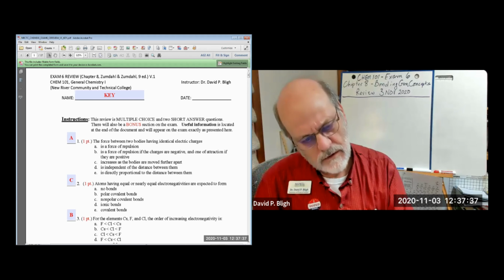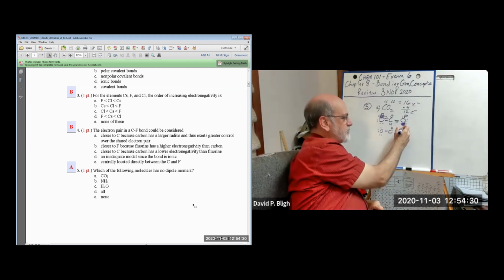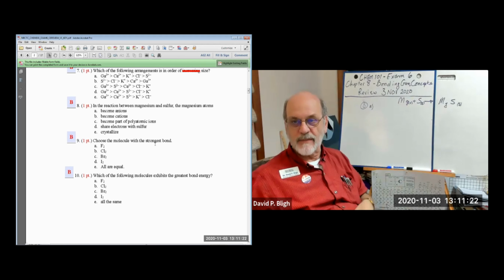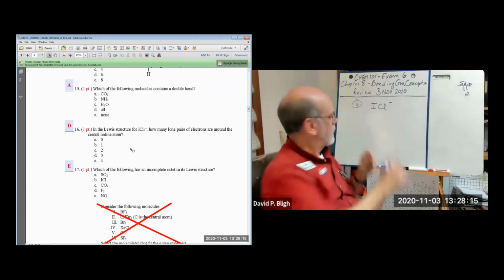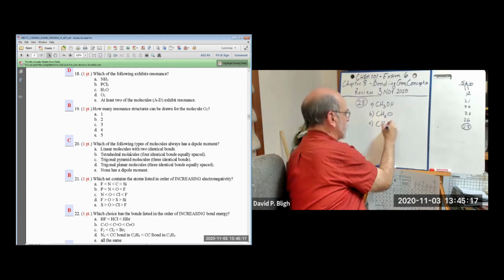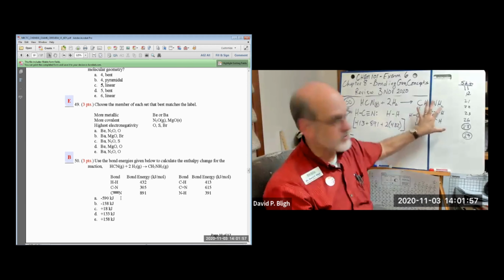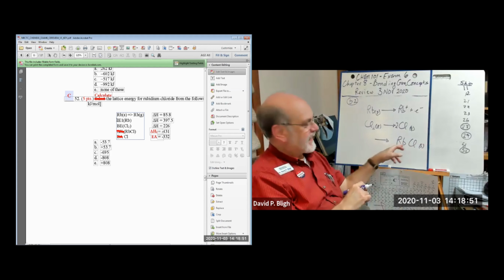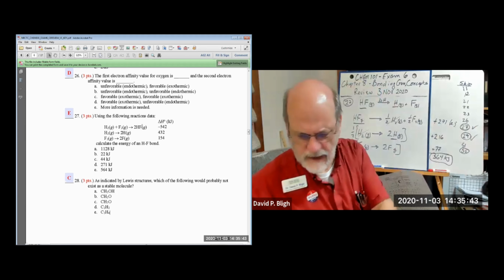CHEM101_C8_Review_3Nov2020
CHEM101_EXAM 6_C8_Review_3Nov2020